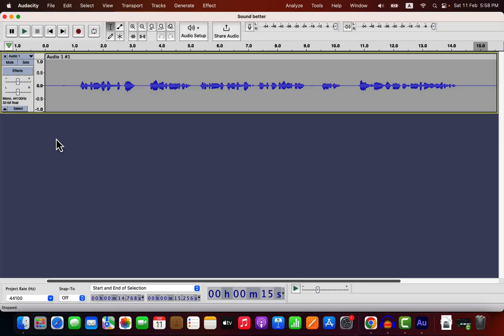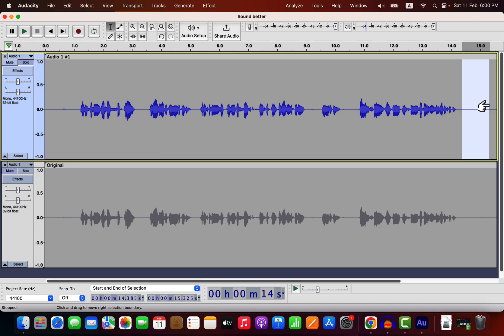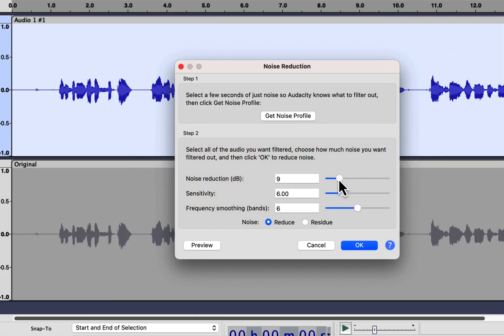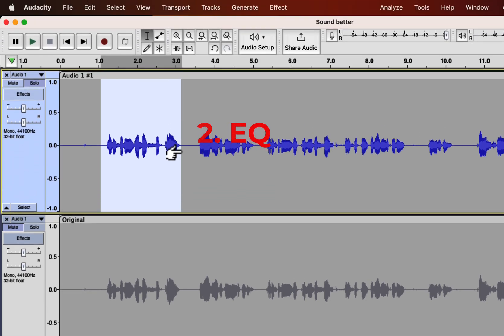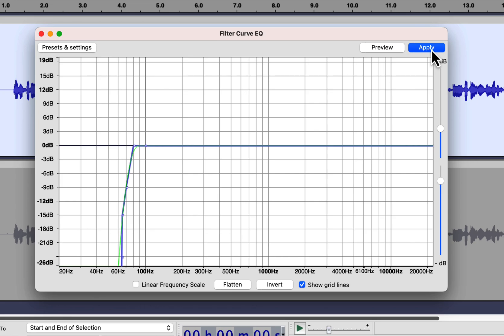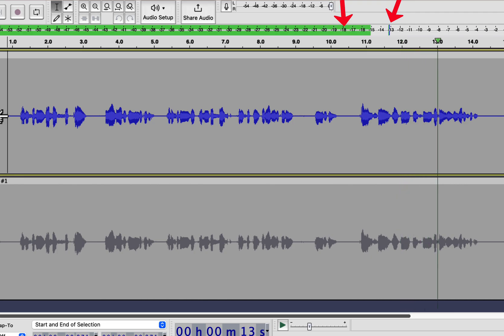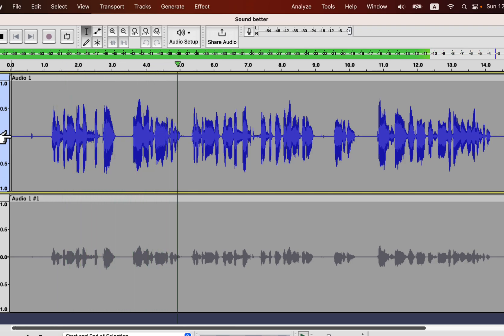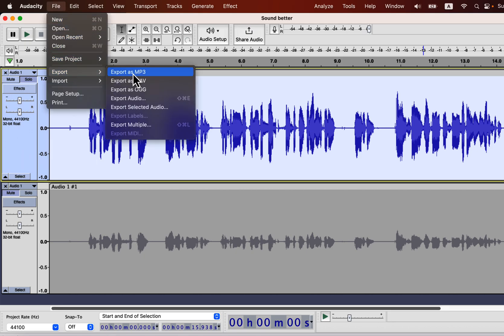How to make voice sound better with Audacity (2024)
Beginner-friendly tutorial on how to make a voice sound good, as recorded in a studio with Audacity (2024). Audacity is a free audio recording software that can greatly improve your sound recording.

It is very easy to fix common problems in Audio recording with Audacity. It can take care of the noise, low volume, and uneven volume issues. It can make your vocals crisp and clear.